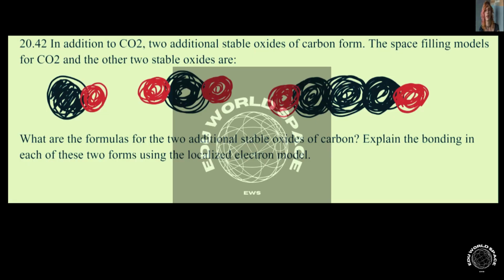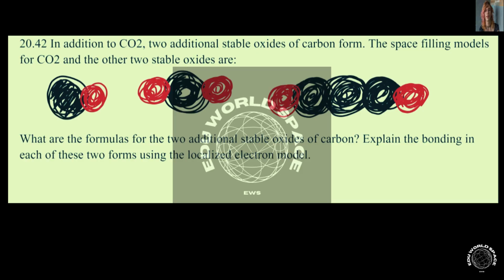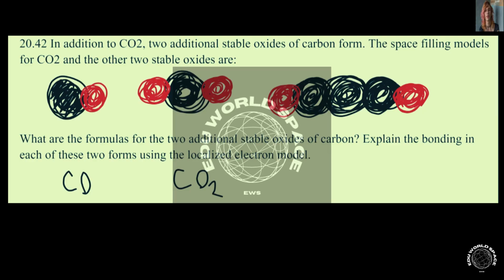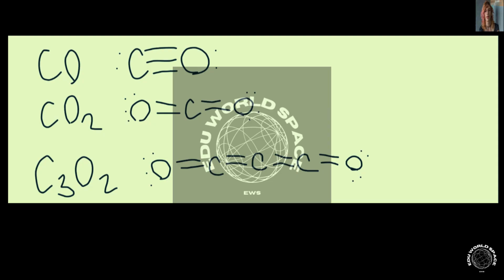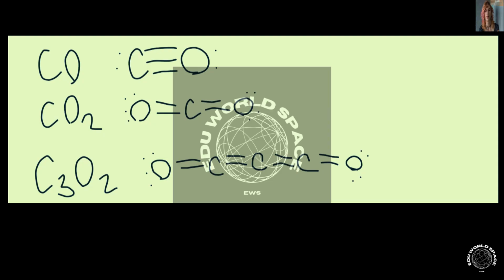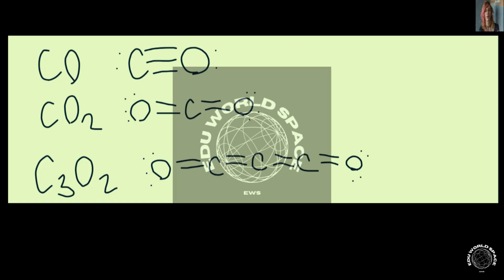[Chemistry] In addition to two additional stable oxides of carbon \ form. The space-filling models